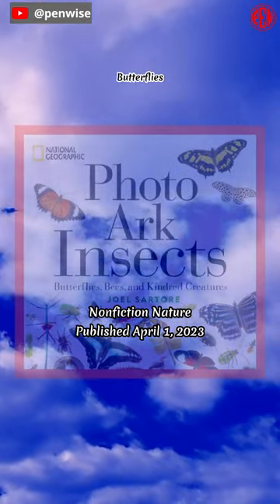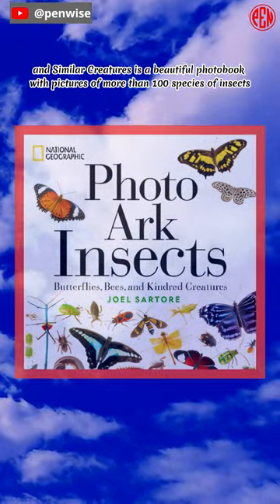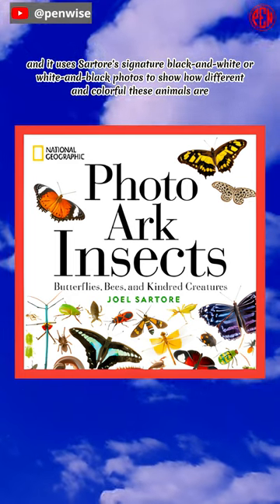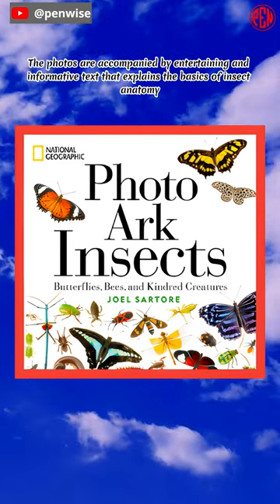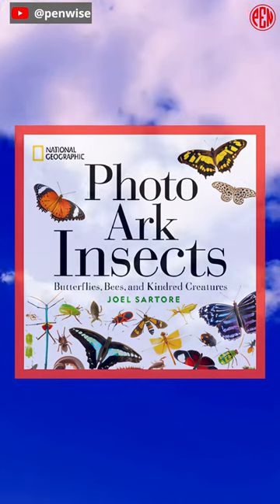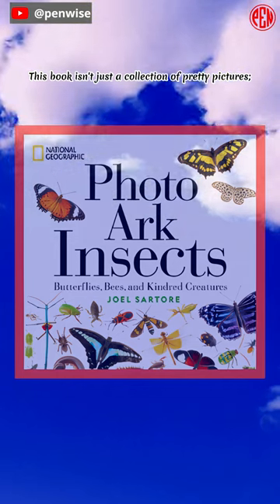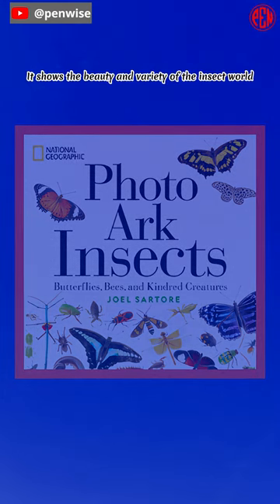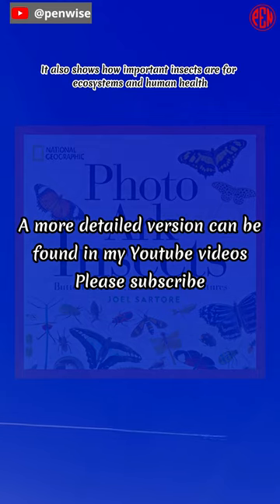[Must read it at least once]:National Geographic Photo Ark Insects: Butterflies, Bees, and Kindred..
National Geographic Photo Ark Insects: Butterflies, Bees, and Kindred Creatures, by Joel Sartore

Nonfiction
Nature

A visually stunning and educational photobook that showcases over 100 species of insects, spiders, and related creatures.

A more detailed version can be
found in my Youtube videos

Joel Sartore's National Geographic Photo Ark Insects: Butterflies, Bees, and Similar Creatures is a beautiful photobook with pictures of more than 100 species of insects, spiders, and similar animals. The book is part of the Photo Ark project, and it uses Sartore's signature black-and-white or white-and-black photos to show how different and colorful these animals are. The photos are accompanied by entertaining and informative text that explains the basics of insect anatomy, behavior, and ecology, as well as some interesting facts and stories. This book isn't just a collection of pretty pictures; it can also teach you things and give you ideas. It shows the beauty and variety of the insect world, which humans don't always notice or appreciate. It also shows how important insects are for ecosystems and human health.

Inspiring quotes spoken aloud and book briefing podcast can be found here.
The best Way to Self-Motivate
The best way to read a book in minutes

My goal is to motivate readers by giving fresh insight into some of literature's most influential works. What I want more than anything is for you to feel better after watching our channel and to be encouraged to be yourself in the world.

I appreciate your interest in my YouTube channel. I'm Pen Wise. and I'm always carrying a book. Two of my favourite activities are reading and traveling。